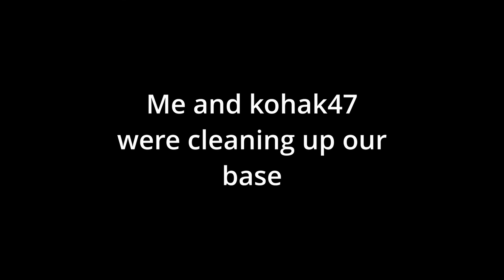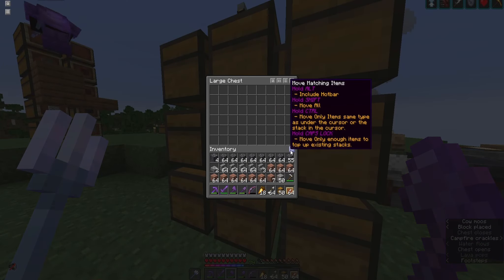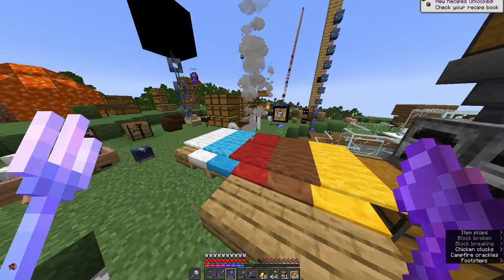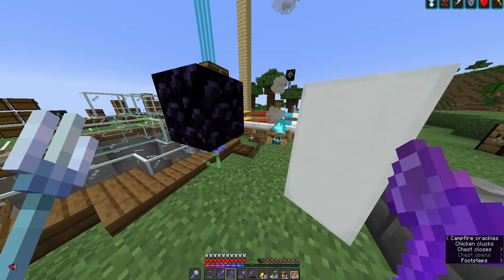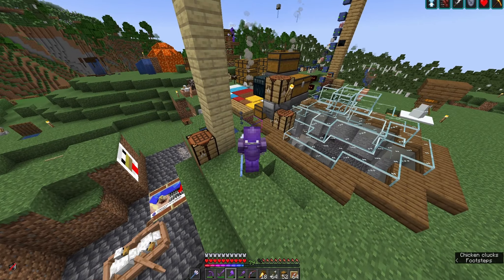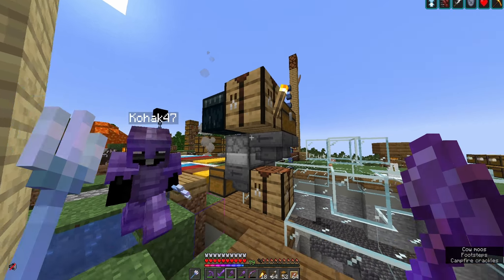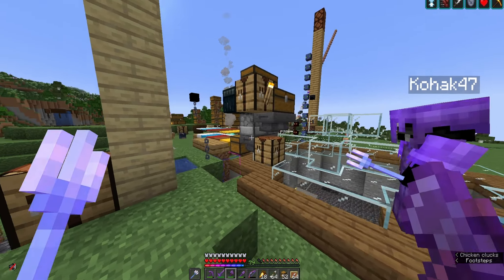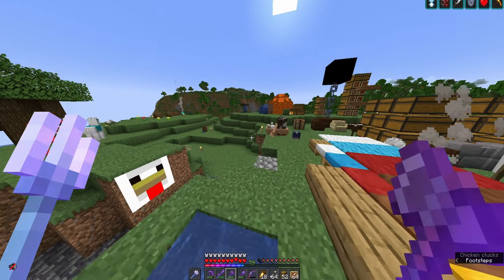The crafting tables, THEY'RE MULTIPLYING!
Like the music and sound effects in the video?

Follow me for more (Discord will always have updates about streams and things like that)